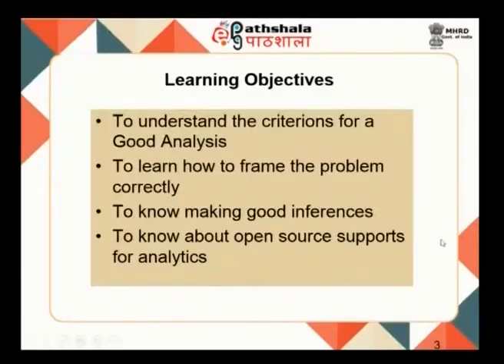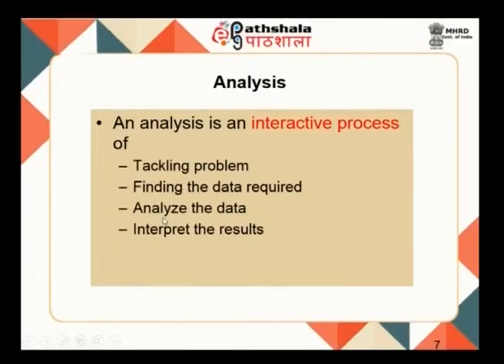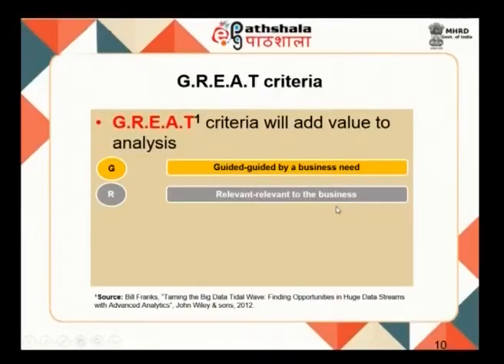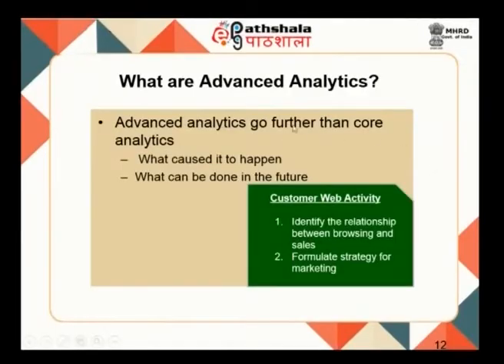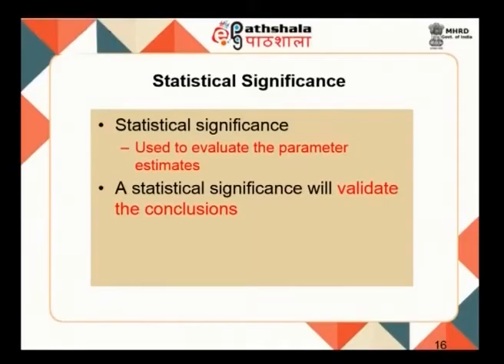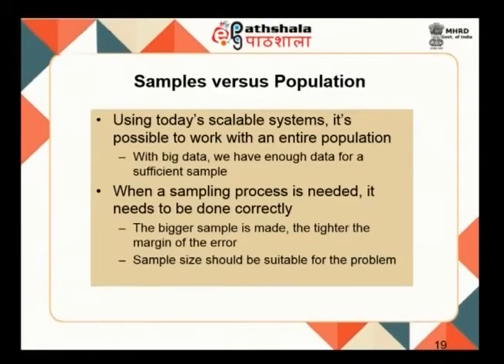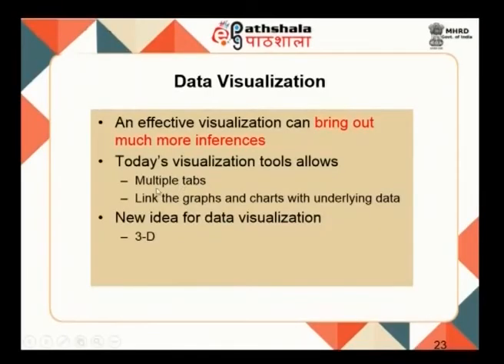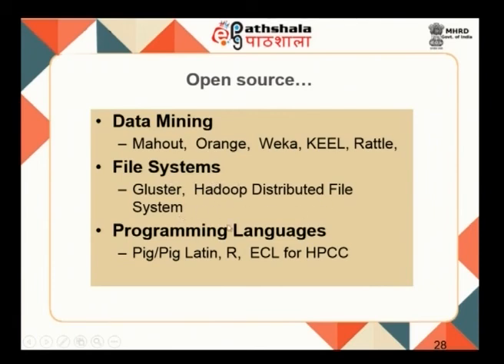M-05. Analytics – How it must be?